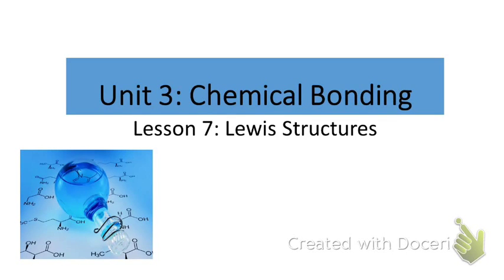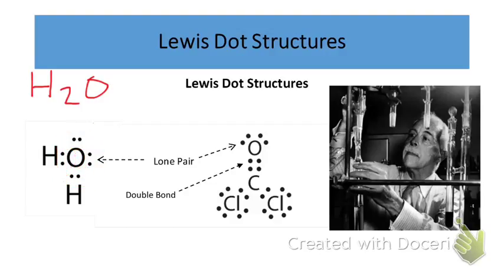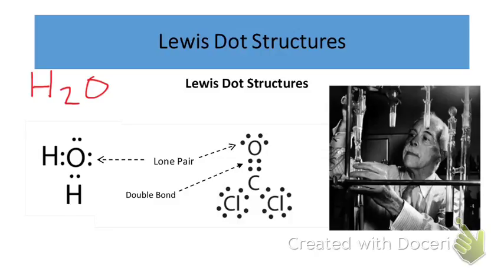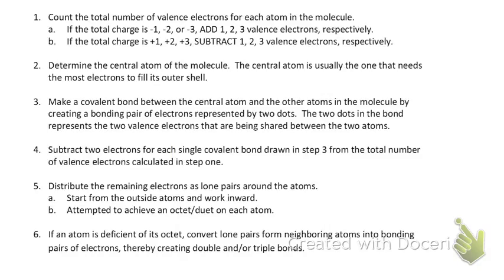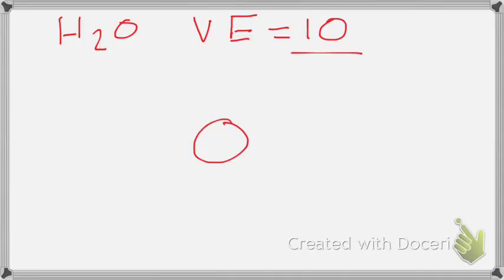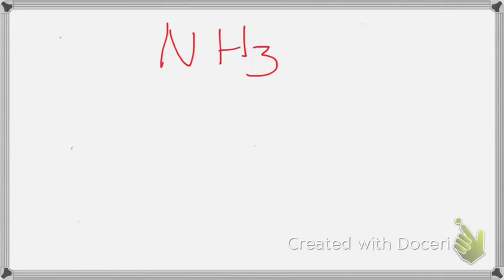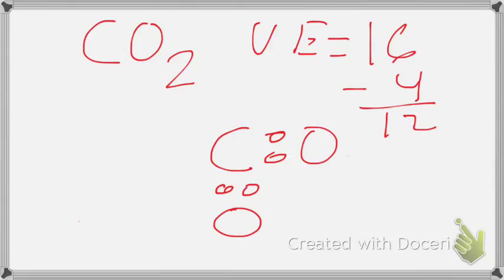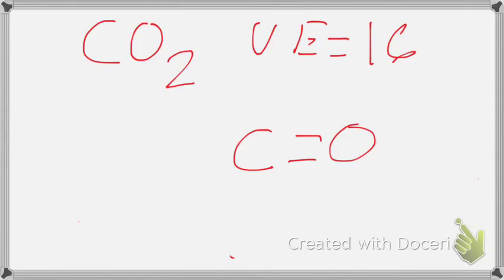Lesson 7: Lewis Structures